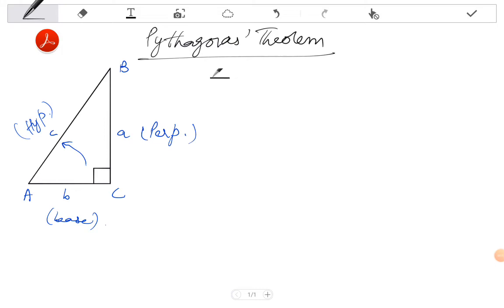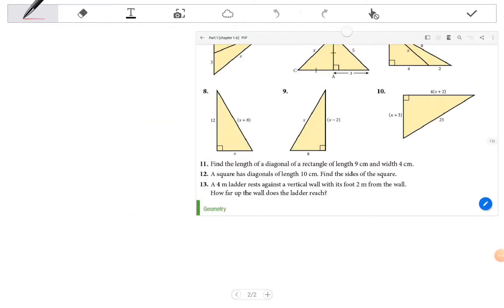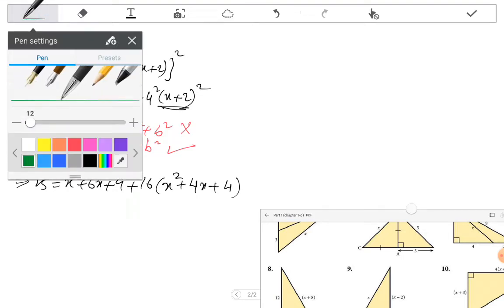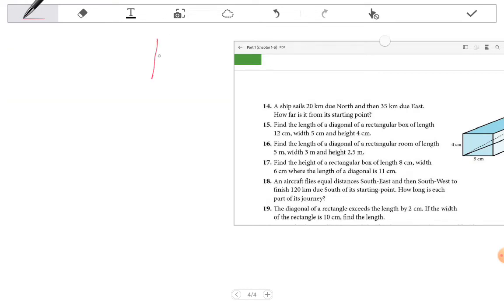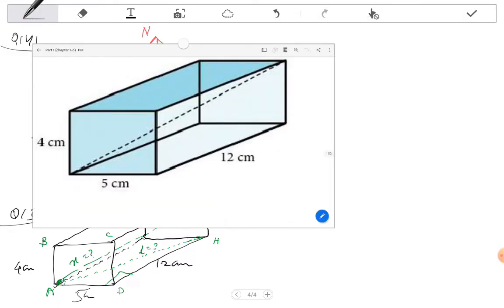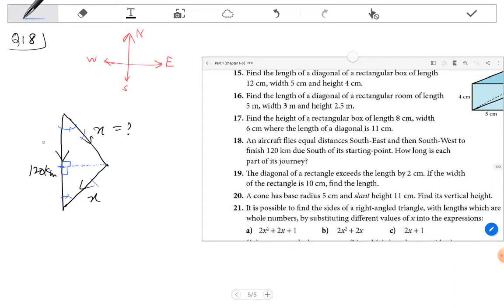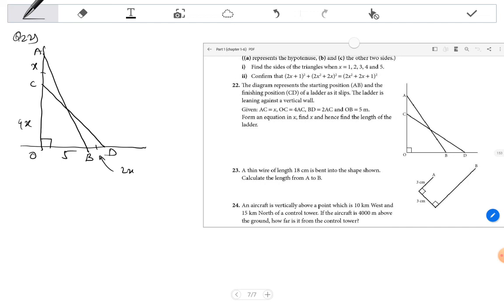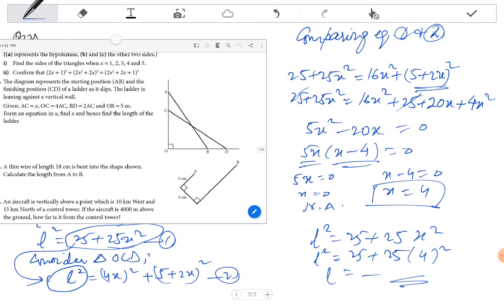14 May 2020